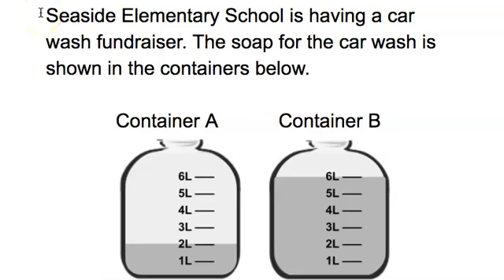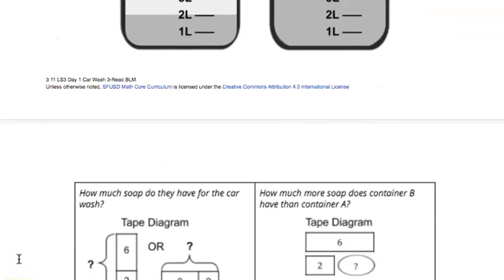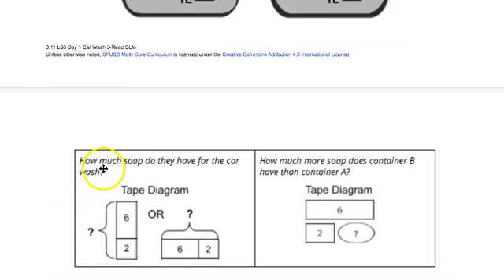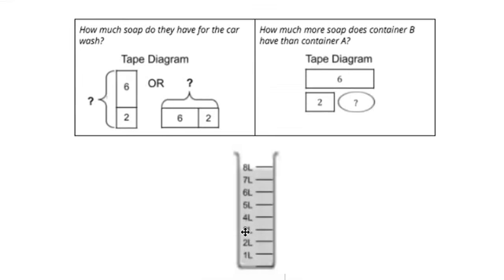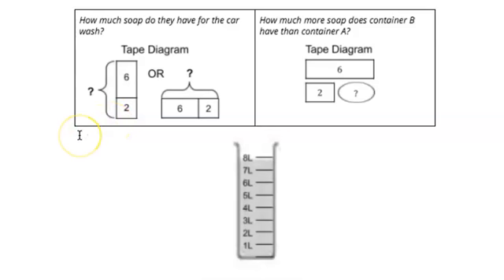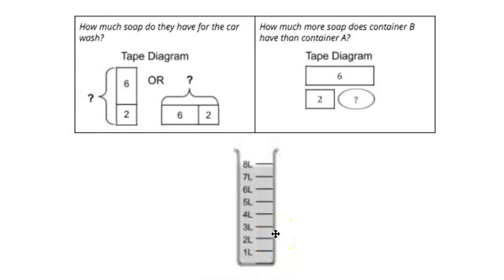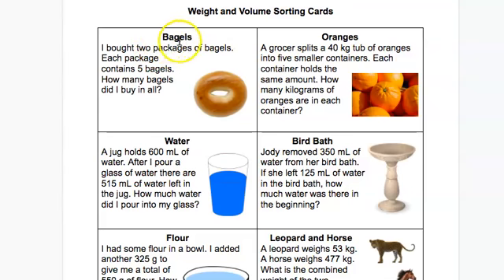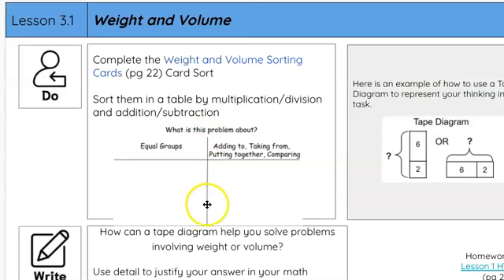3 11 LS 3 Lesson 1